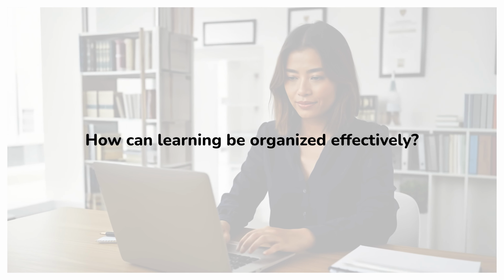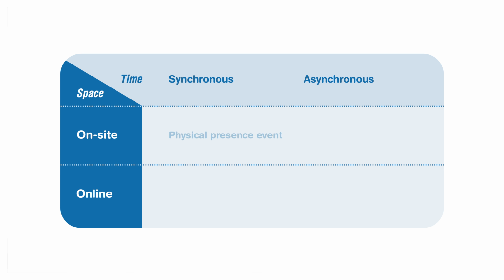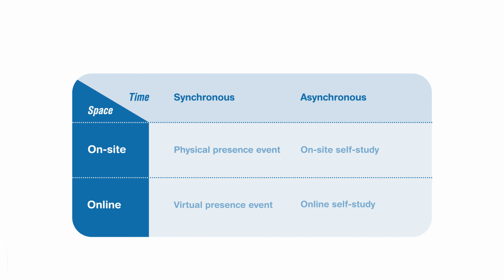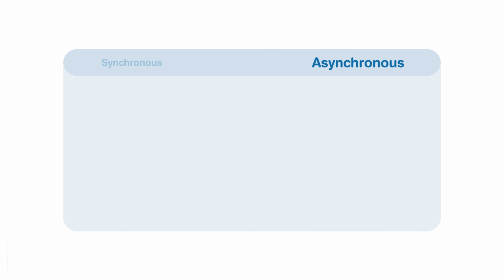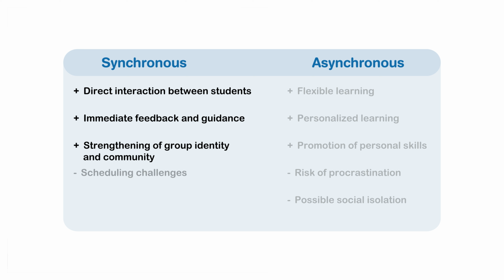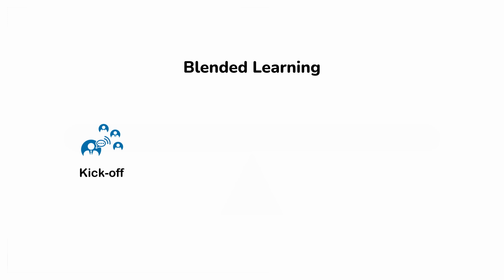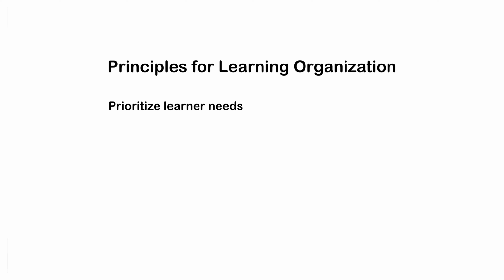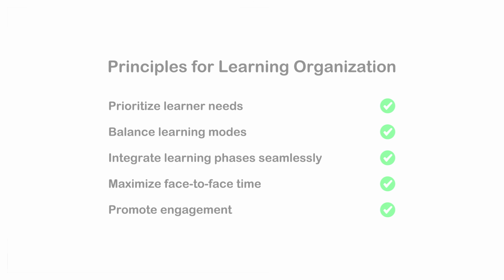myScripting Learning Video 05 - Learning Organization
Designing effective learning means organizing time and space in ways that truly support learners. In this video, you’ll explore how to balance on-site and online formats, combine synchronous and asynchronous learning, and create flexible study programs that fit diverse learner needs. Discover practical principles for structuring engaging, accessible, and well-connected digital learning environments.

For further explanations, please refer to the book “Digital Learning Design”, Chapter 5 “Learning Organization”